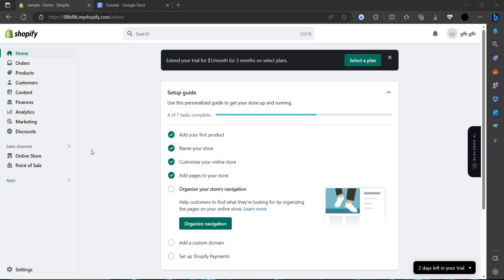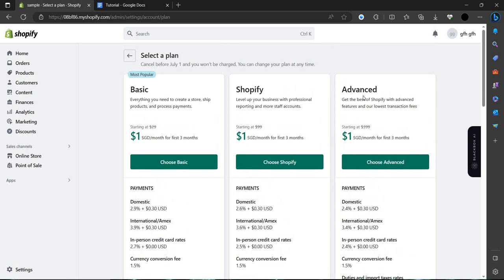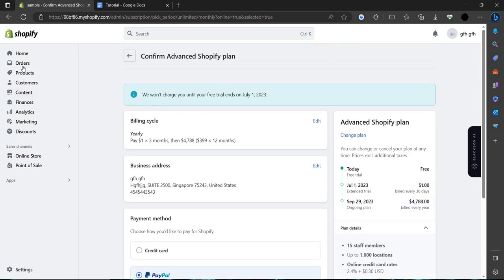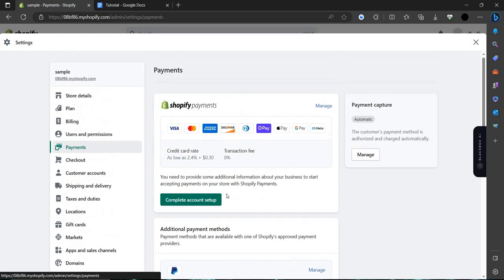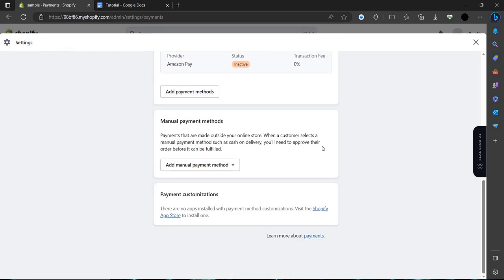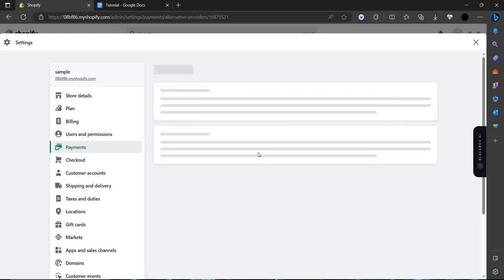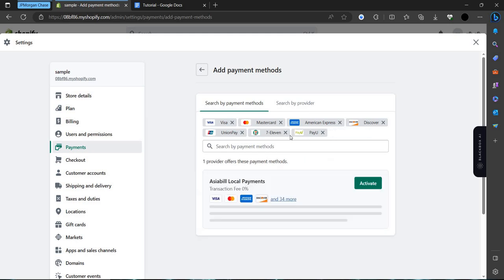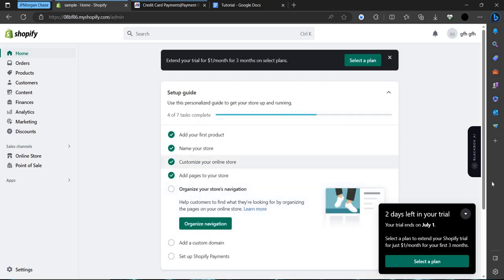How to make payment gateway in Shopify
In this tutorial, we will guide you step-by-step on how to create a custom payment gateway in Shopify. Having your own payment gateway can provide a seamless and secure checkout experience for your customers, while also giving you more control over the payment process.

We will start by explaining the basics of payment gateways and why having a custom one can be beneficial for your online store. Then, we will dive into the technical aspects and show you how to set up a payment gateway using Shopify's API and development tools.

Throughout the video, we will provide clear instructions and demonstrations, making it easy for both beginners and experienced developers to follow along. By the end of this tutorial, you will have a fully functional custom payment gateway integrated into your Shopify store.

Whether you're a small business owner looking to enhance your customers' checkout experience or a developer seeking to expand your skills, this tutorial is perfect for you. Don't miss out on this opportunity to take your Shopify store to the next level with a personalized payment gateway. Watch now and get started!